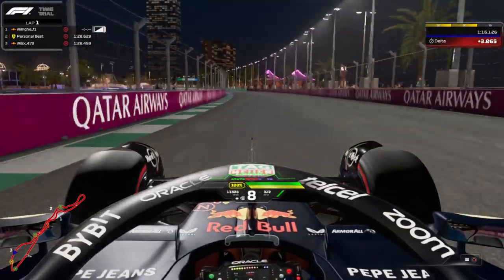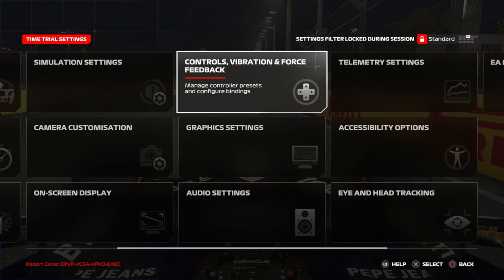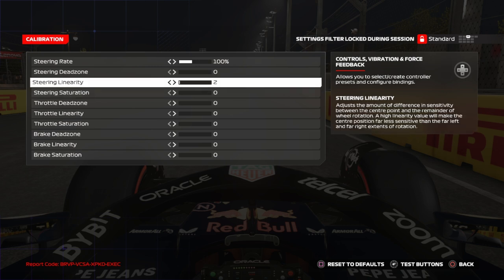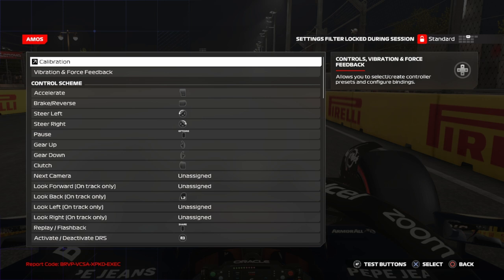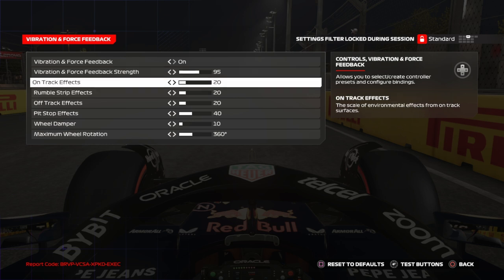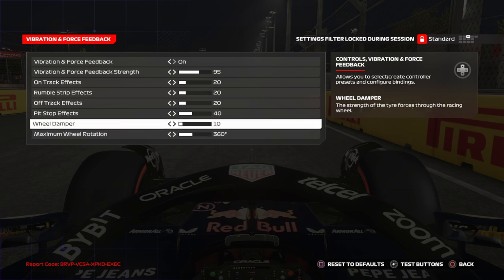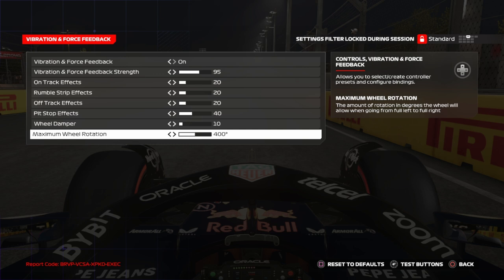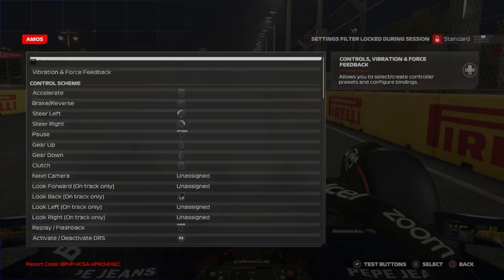F1 24 feels MUCH BETTER with this setting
QUESTION - make a question in the comments

❓| FAQ’s:
➤Favourite driver: Charles Leclerc
➤F1 24 AI: 100
➤F1 24 Assists: None